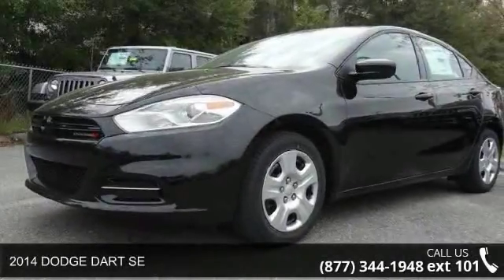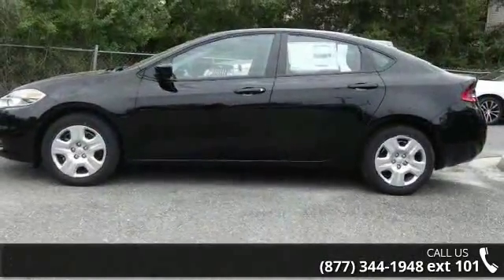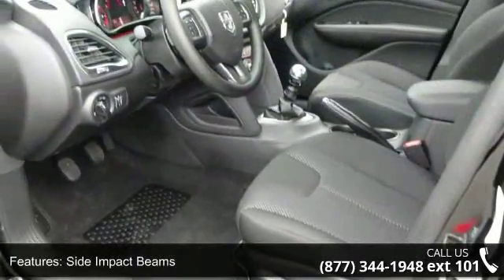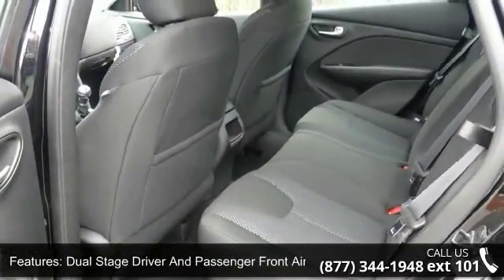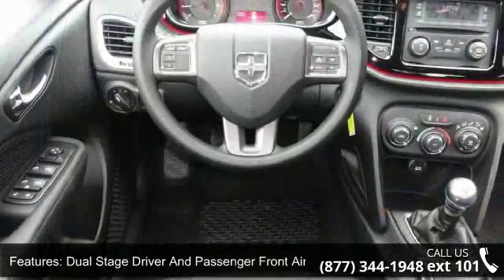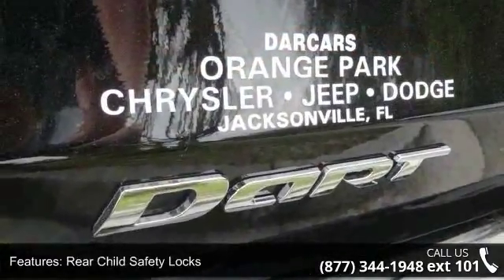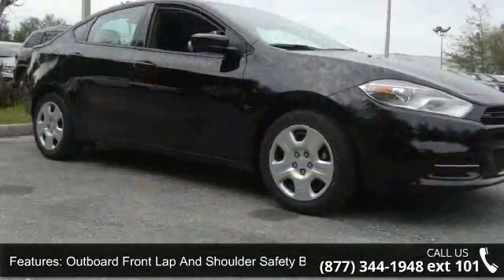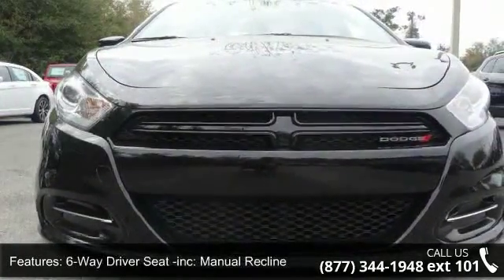2014 DODGE DART SE - Orange Park Dodge - Jacksonville, FL...